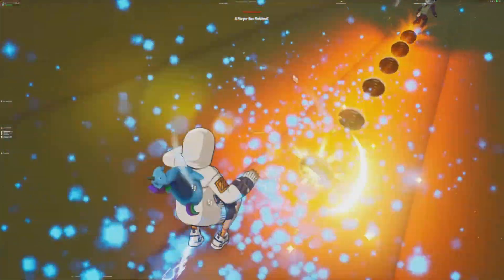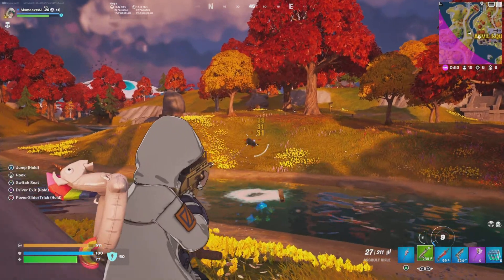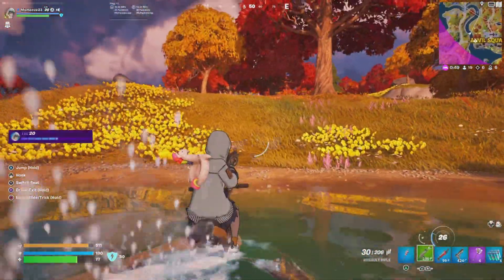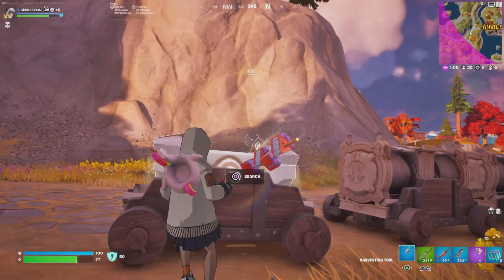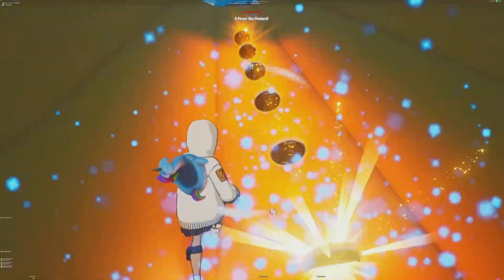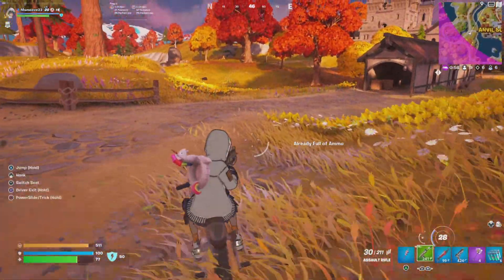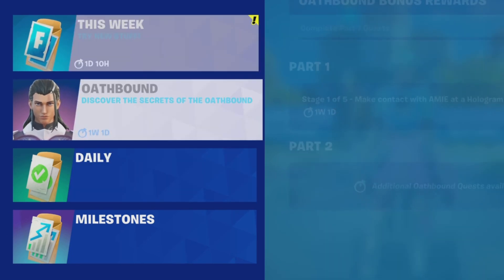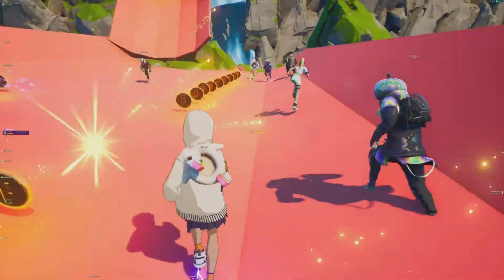Epic is finally giving it free 💀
🌟socials🌟